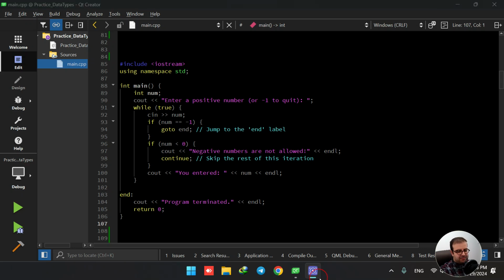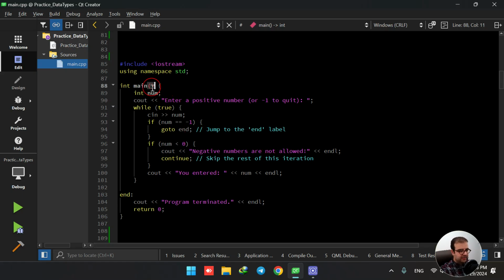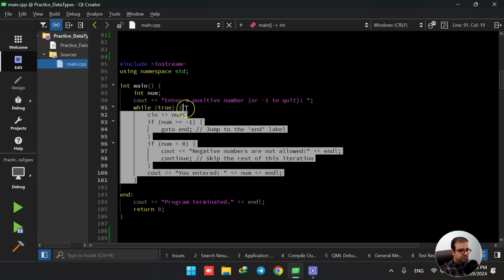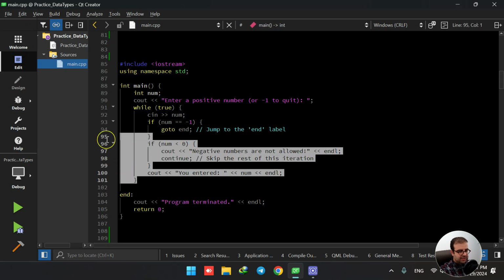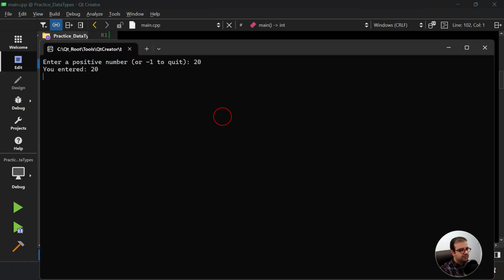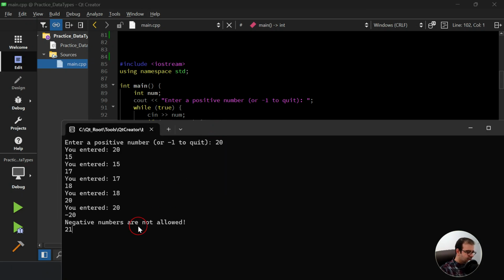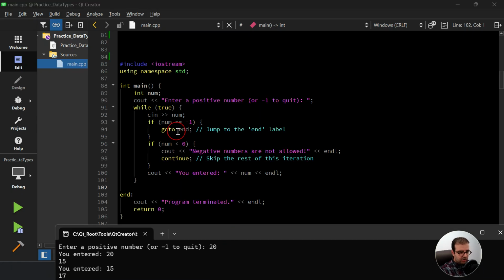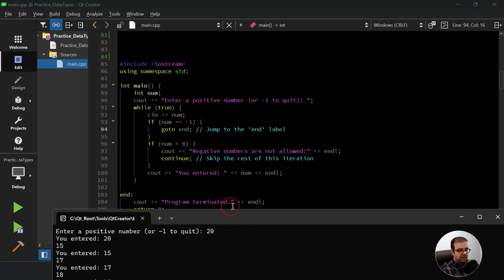How to work with 'go to' keyword in C++?